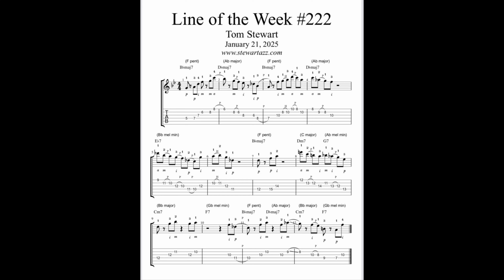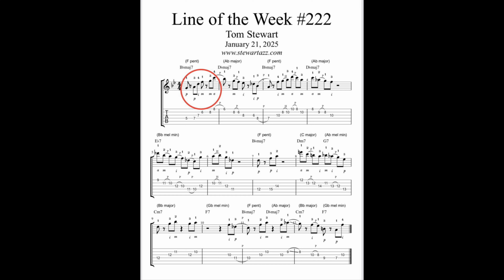Line of the Week #222 - Motif Development Using Melodic Rhythms